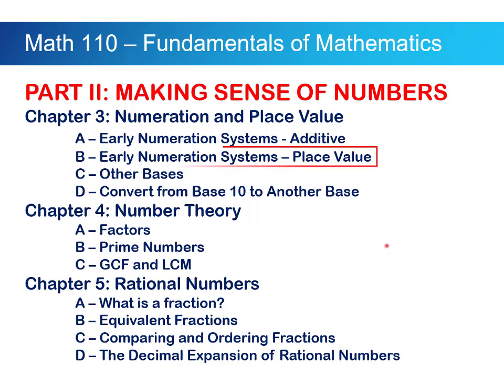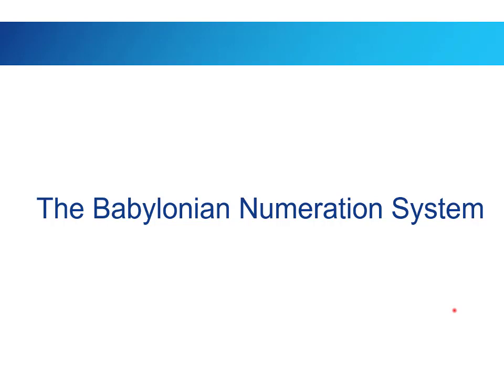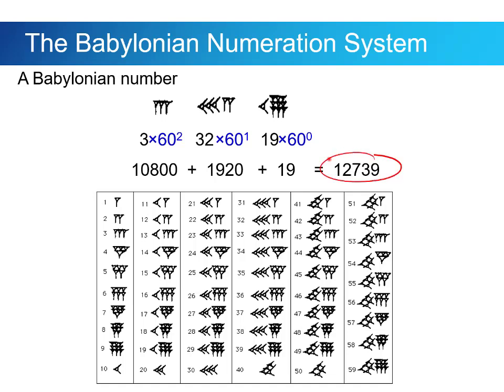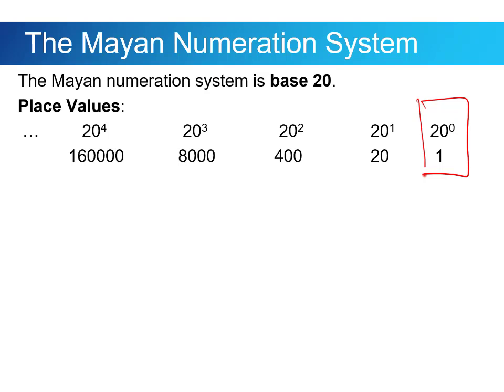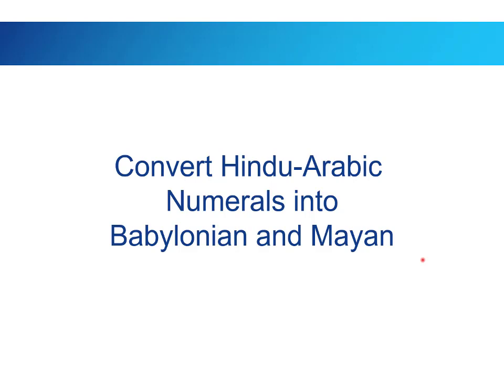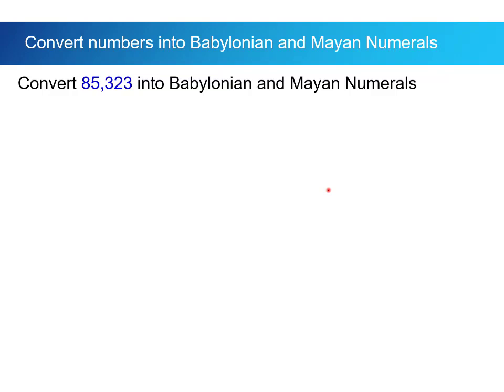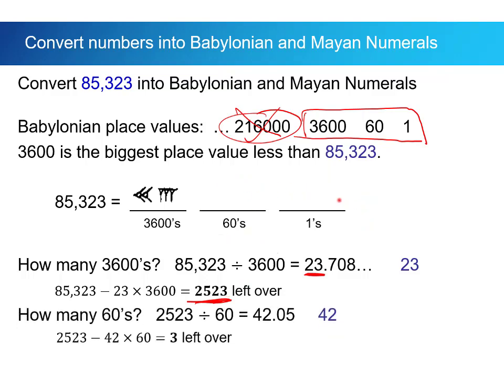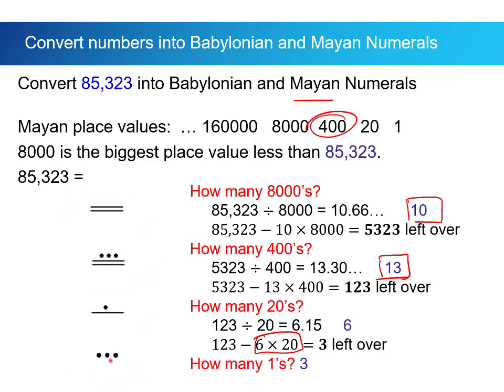Math 110 - 3B Numeration - Place Value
Lecture from Math 110 Fundamentals of Mathematics at Shippensburg University